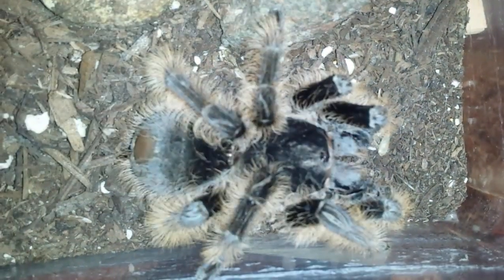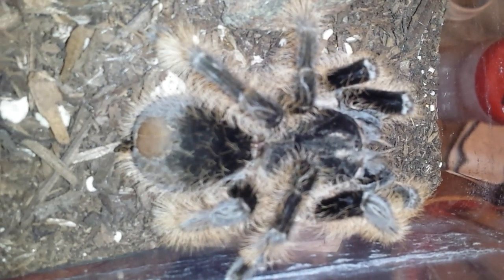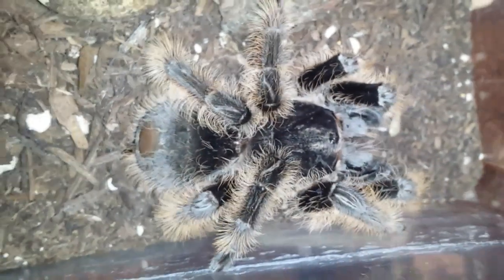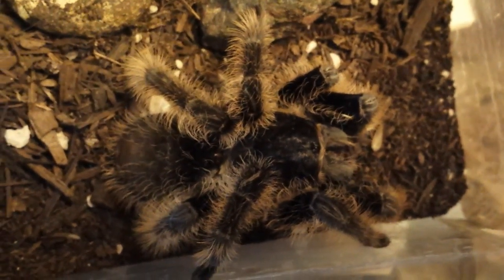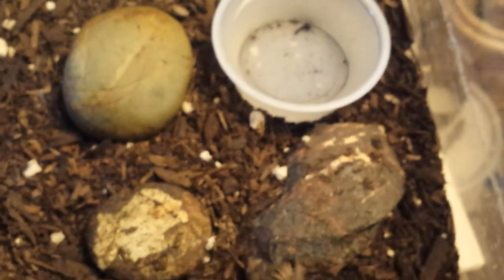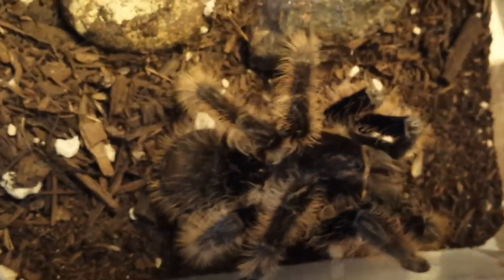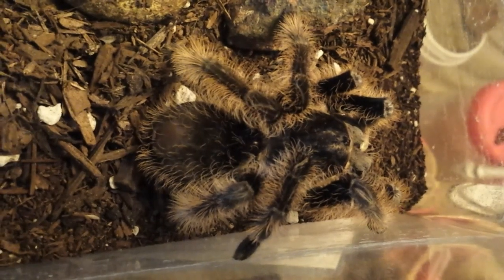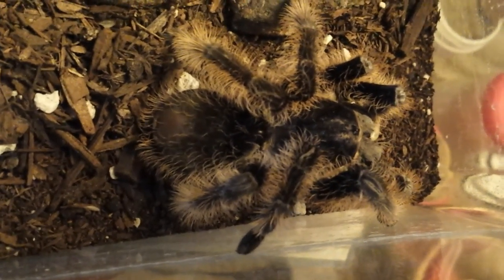Honduran Curly Hair Tarantula Introduction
Introduction to my Honduran Curly Hair Tarantula. Brachypelma albopilosum is a species of tarantula, also known as the curlyhair tarantula. The species' native range is Costa Rica. They are terrestrial, opportunistic burrowing spiders.